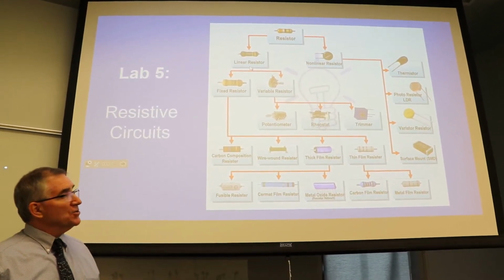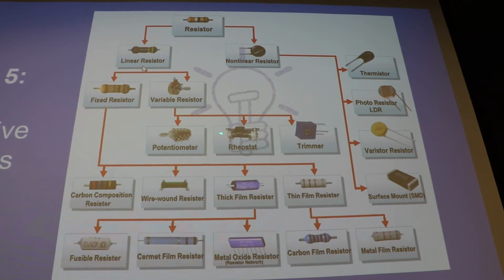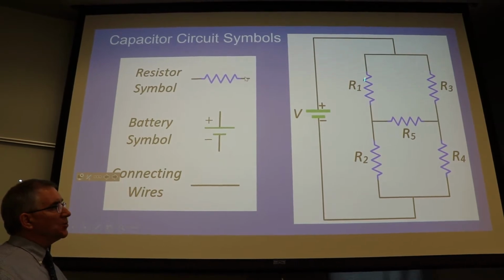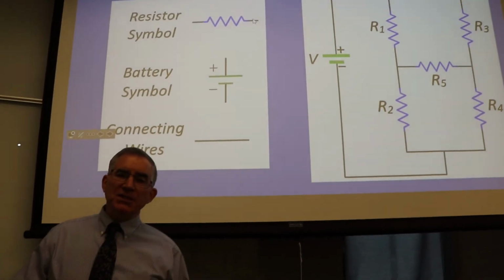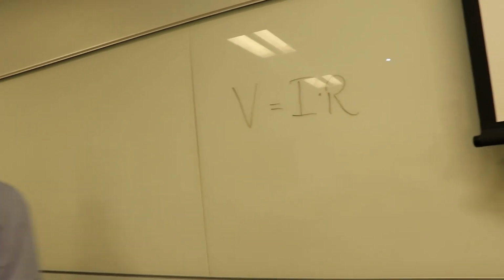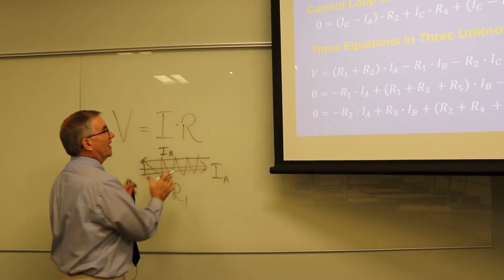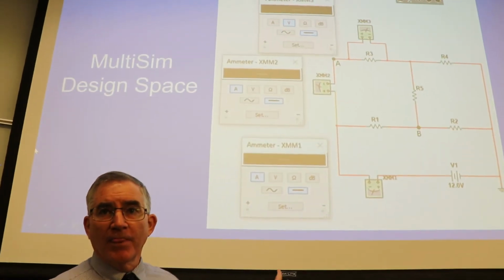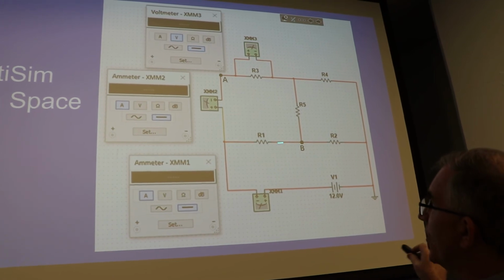PHY122 Lab 5 Resistive Circuits Background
This lab studies a irreducible resistive circuit with 5 resistors, ranging from 0.500 to 10.00kΩ and is the same schematic as a Wheatstone Bridge. The entire circuit is treated as a single, equivalent resistance with the voltage changing and the corresponding current being measured, using a pair of DMMs, one as an volt-ohm meter and the other as an ammeter. Meter settings and probe place in the circuit are stressed. Since this is an online lab, students build their circuit in MultiSim. This first video analyzes the circuit using Kirchhoff's Rules and the Mesh Method for writing down the voltage/current loops equations.